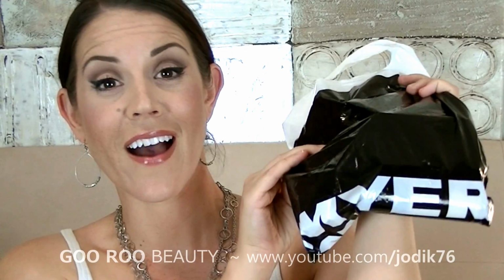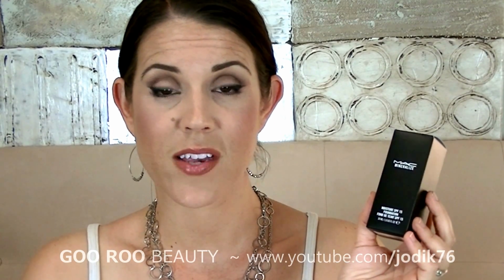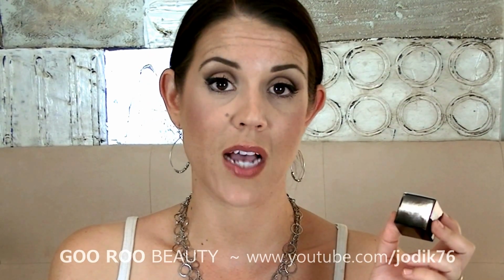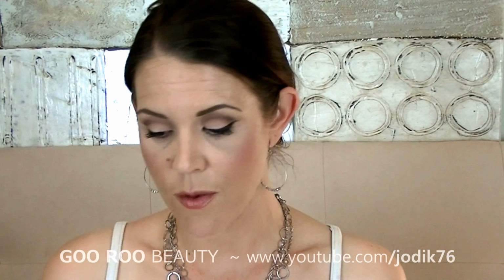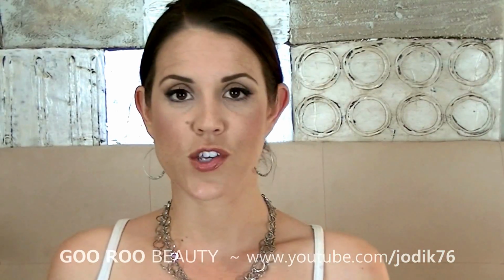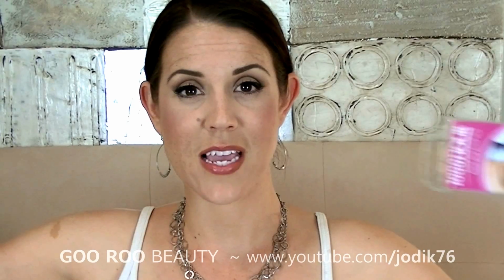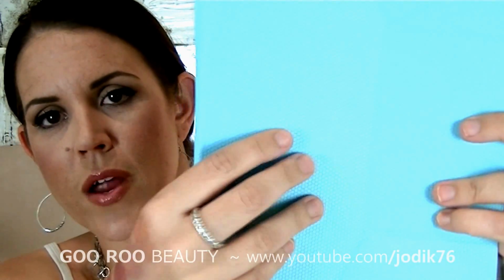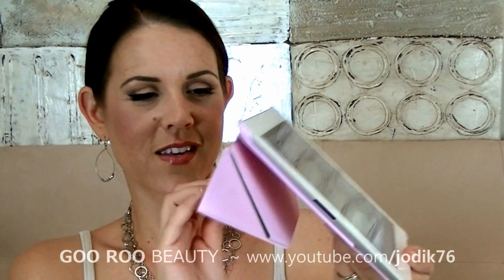Collective Haul & GIVEAWAY: MAC, Dior, Revlon, YSL, Tom Ford & Priceline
AND THE WINNER IS: MyMambrose  with the suggestion: " Just making sure the spray works" the fact of the matter is, Priceline does NOT accept returns on these items *(that lady confirmed it that day actually) so you would be smart to check the spray works before paying for it. Thanks guys for all your entries and offering your opinion- it's made me look at this differently, and I think I would've apologized and asked her to make testers of those products. Cheers, Peace, Jodi xo

PRODUCTS SHOWN:
MAC Mineralize Moisture SPF15 Foundation (NC30)
Dior Capture Totale Radiance Restoring Serum Foundation (030)
YSL Glossy Stain (#27- Peche Cerra Cola)
YSL Rouge Volupte Shine (#8- Pink In Confidence)
Revlon ColorStay Foundation for Oily/ Combination Skin (#250 Fresh Beige)
Revlon Super Lustrous Lipstick- Plum Baby
Tom Ford Lipstick (#06 Deep Mink)
Giorgio Armani's Designer Lift Foundation (#5)
(Also discussed Giorgio Armani Luminous Silk #6)
Garnier Herbashine Colourant Creme
Bourjois 1 second Nail Polish (#05)
Revlon ColorStay Foundation for Normal / Dry Skin (#250 Fresh Beige)
1000 Hour Fashion Lashes (Wild Damsel)
Handbag Organizer: Kmart Craft Tool Tote
Typo iPad Covers
Hello Kitty Perfume Body Mist (Musk Sticks)

Winner will win 3 products listed below. Contest ends midnight West Australia time night of Tuesday April 9th, 2013. I'll contact the winner directly through Youtube and post in the Description Bar of this video who won. Open internationally. Ask your parents before you enter if you're under 18 (you'll need to share a postal address with me).
WINNER WINS the following products:
Dove PURE Antiperspirant Deodorant (no fragrance, parabens, colorants or parabens)
Toni & Guy PREP Volume Plumping Mousse
Toni & Guy CASUAL Texturizing Sea Salt Spray

For LOWEST PRICE REAL TECHNIQUES brushes at US RRP & ultra fast DHL shipping, I recommend iherb. Click here to see some of my favourite products and enter my code: PIF158 for $10 off your first order of $40+ or $5 off your first order of less than $40. This code DOES NOT EXPIRE but is only good for your first order. You then get your own code to share with friends & family. They also carry Ecotools, Physicians Formula, Sibu Skincare and a heap of natural and organic products for the whole family at US RRP. Flat rate international shipping, and heavily discounted express international shipping (few days) available for orders $60+

I also use and recommend SIGMA brushes. They ship internationally and are decent quality brushes, offering a wide variation individually or as great kits. New single eyeshadows, paint pots, brow products, Resort Palette just launched.

All products shown in this video were purchased by me with my own money. All opinions expressed are my own and are not in any way influenced by any third party interests.